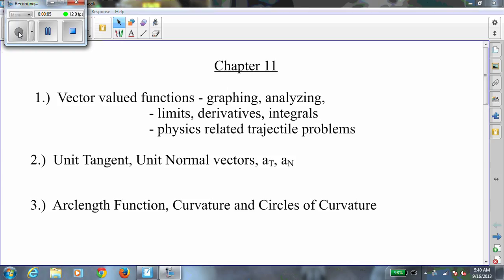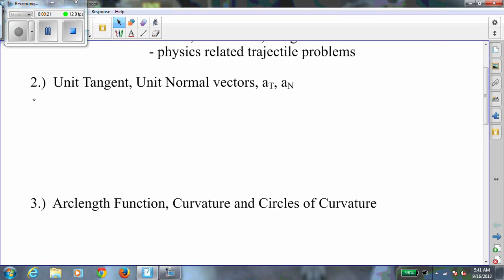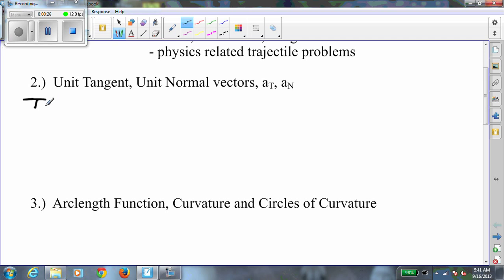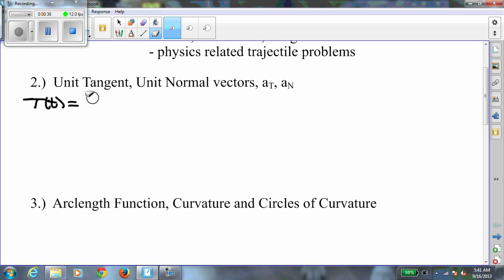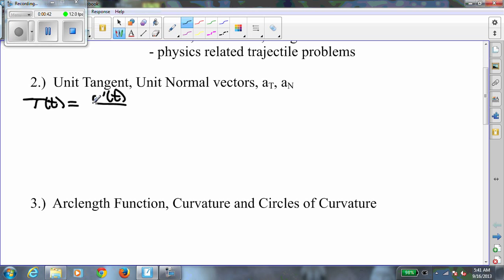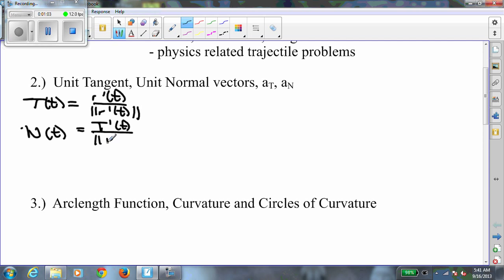Chapter 11 Video